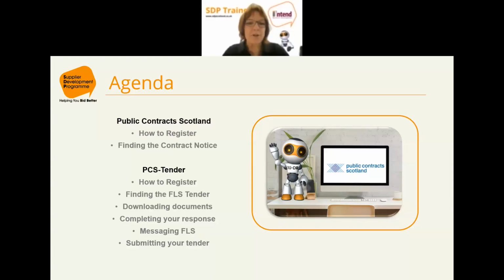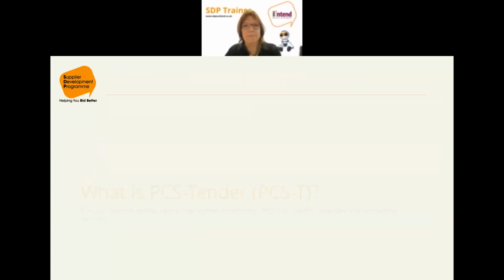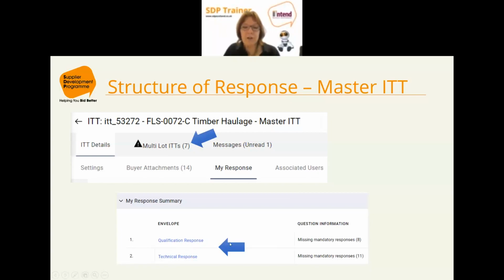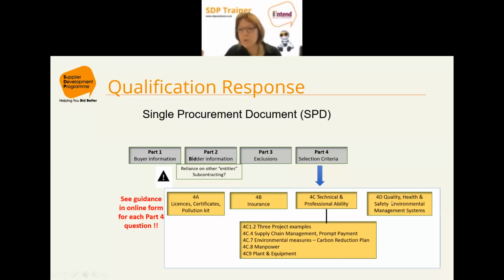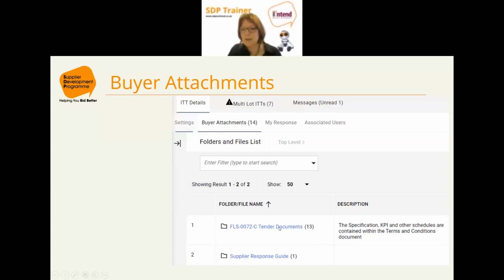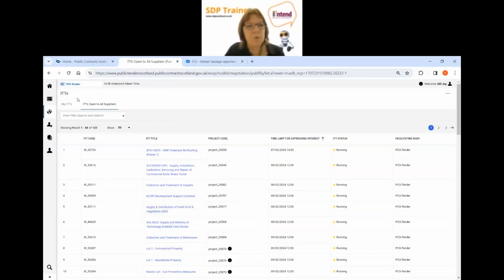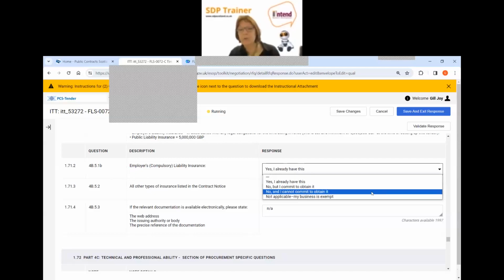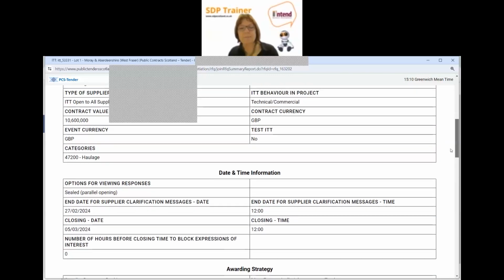FLS timber haulage opportunity 240206 Part 2